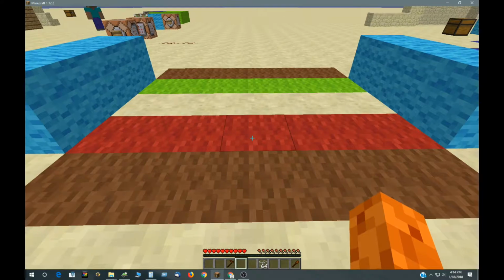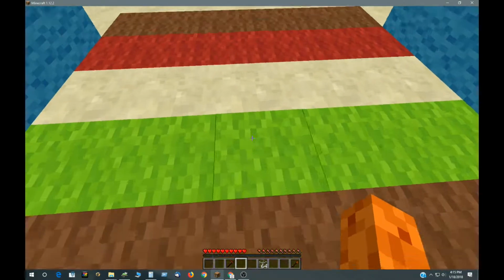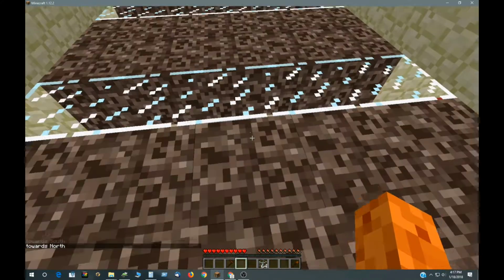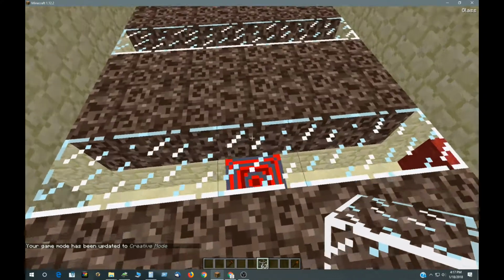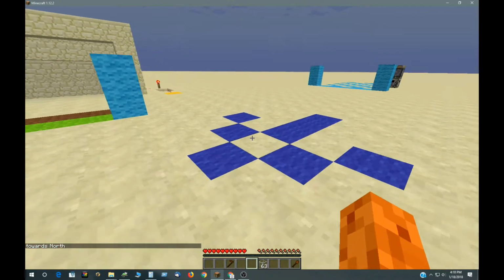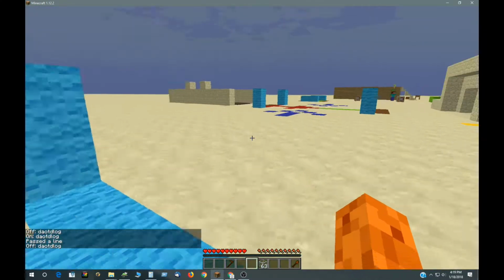Minecraft Custom NPCs TMI player crossing detection